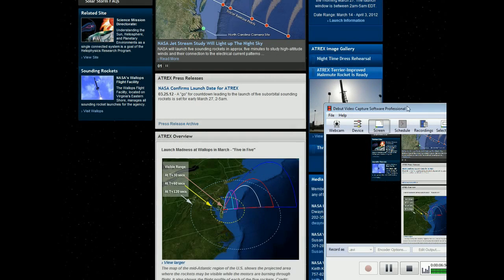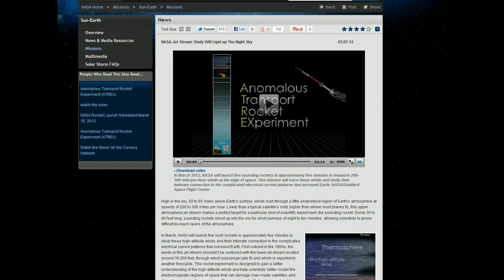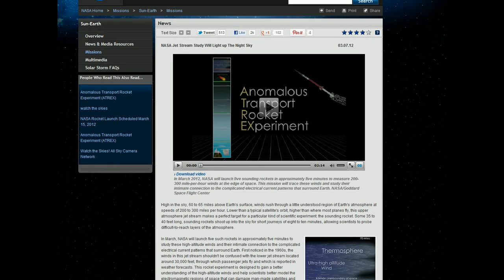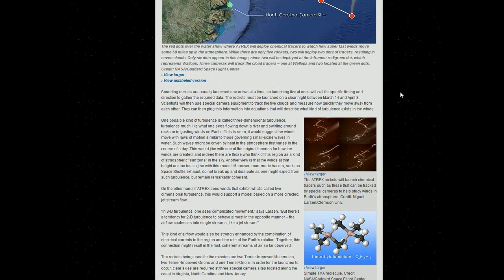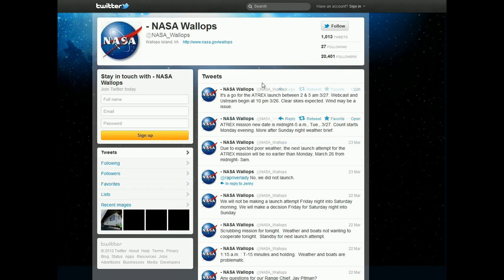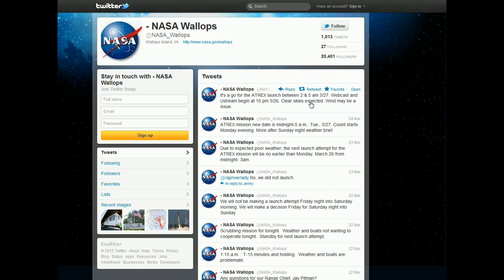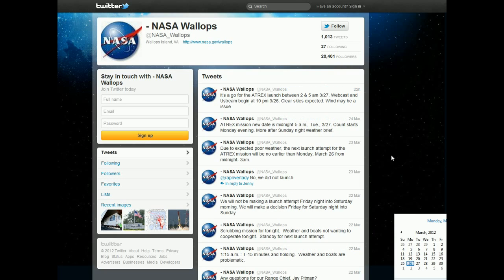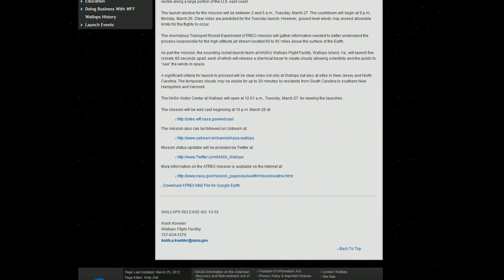NASA's 5 ATREX Missiles to Launch Tonight... For Really Real (?) - March 27 @ 2 A.M EDT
NASA managers have given a "go" for a countdown leading to the launch of five suborbital sounding rockets early in the morning March 27 on a science mission that will briefly create a milky white cloud that may be visible along a large portion of the U.S. east coast.

The launch window for the mission will be between 2 and 5 a.m., Tuesday, March 27. The countdown will begin at 9 p.m., Monday, March 26. Clear skies are predicted for the Tuesday launch. However, ground level winds may exceed allowable limits for the flights to occur.